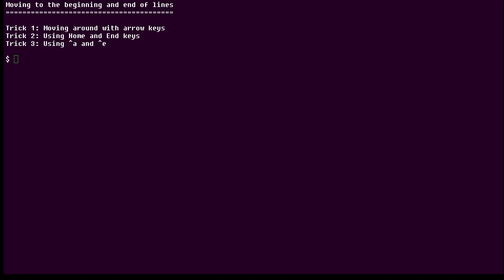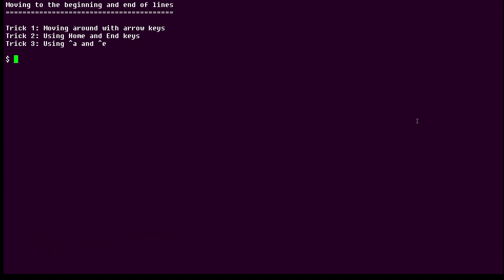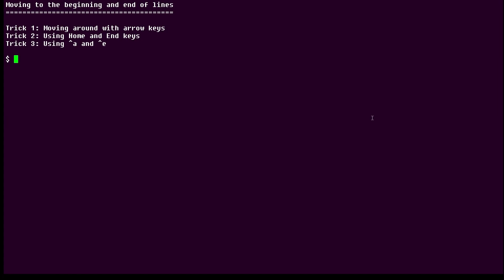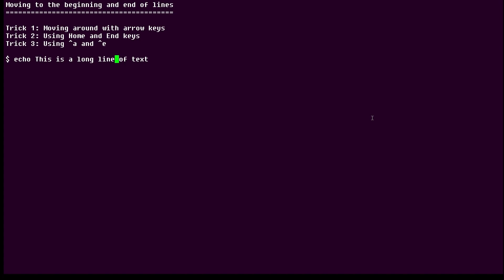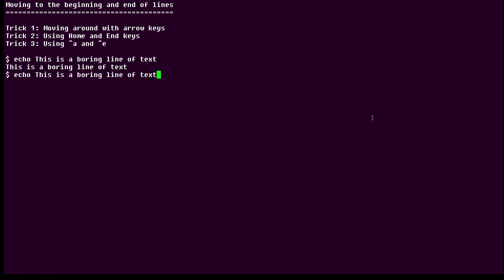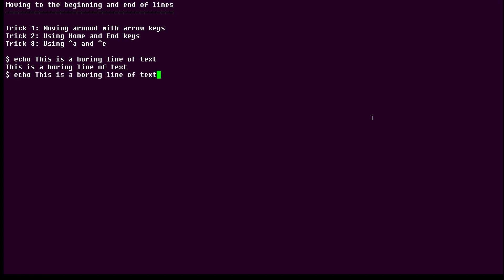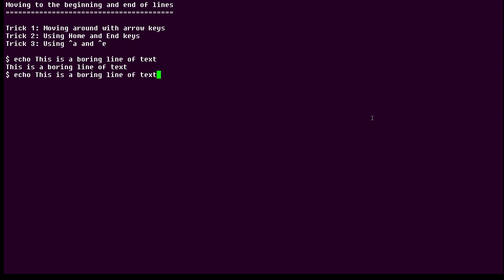How to move around the Linux command line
In this Linux tip, we will look at how to move around on the Linux command line. There may be some tricks that you don’t know.